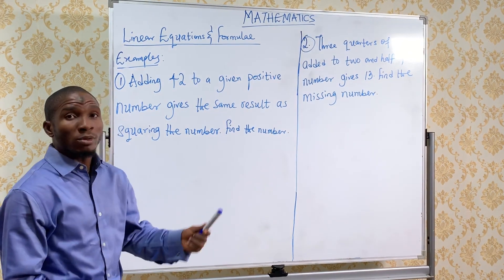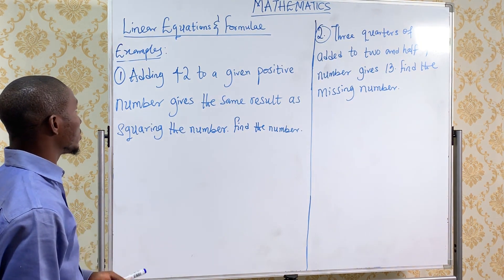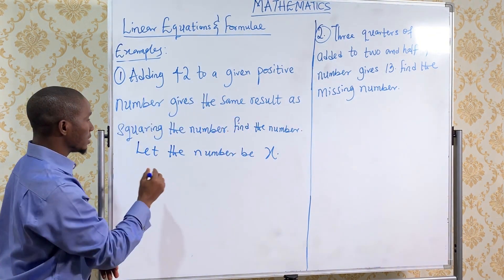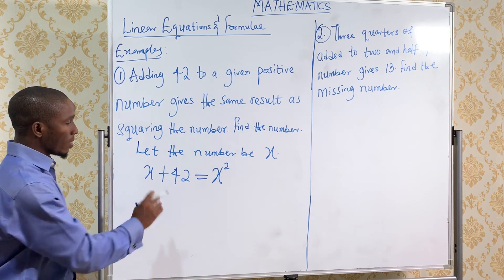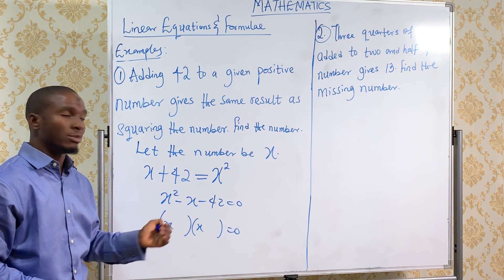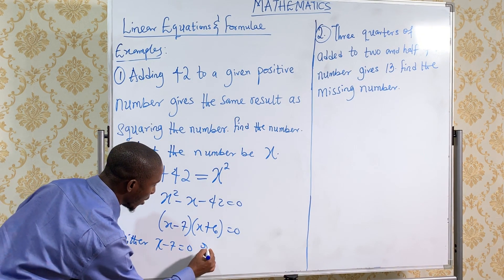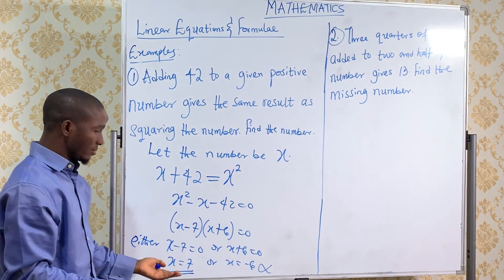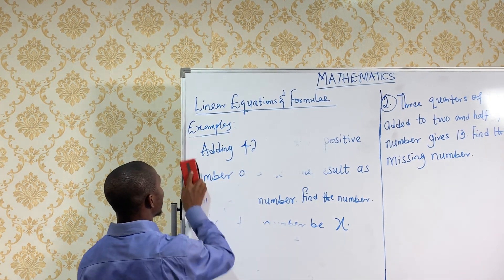MATH LESSON 27: LINEAR EQUATION AND WORD PROBLEM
In this lesson, you will linear equation and solve calculation problems relating to linear equation